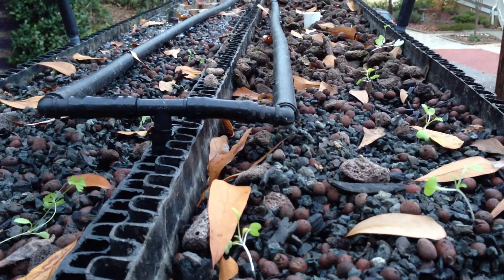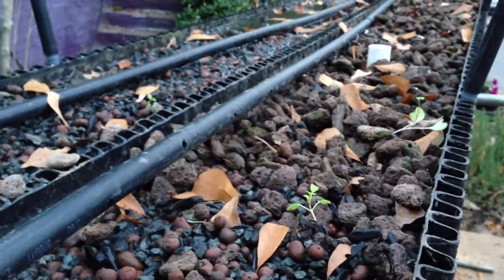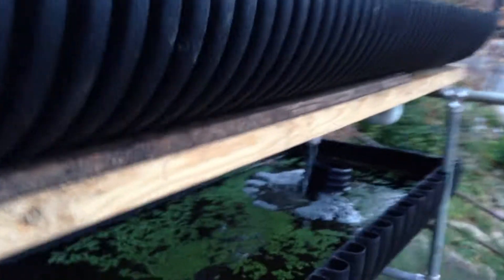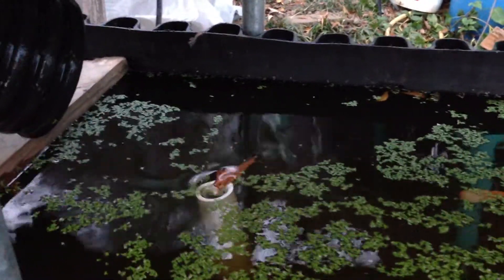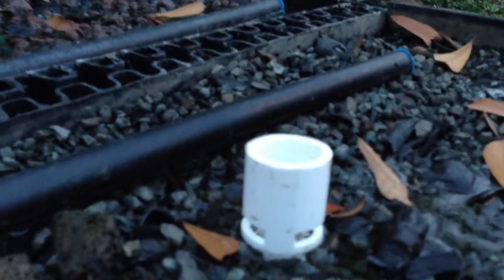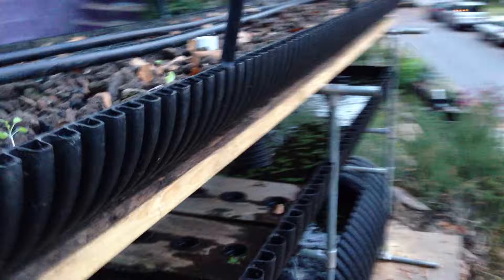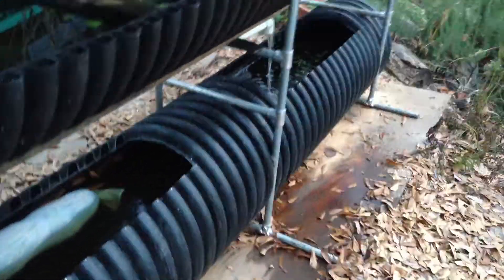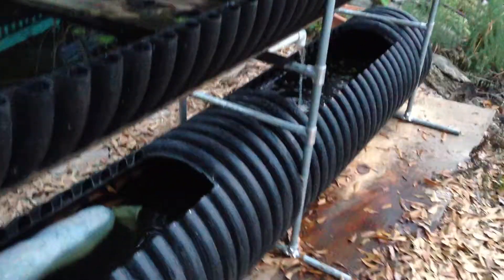Bioponics. The most sustainable form of agriculture ever developed.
Aside from infrastructure costs, once up and running, bioponic grow systems save water, eliminate fertilizer costs and dramatically improve costs associated with labor. No composting, tilling, wheelbarrowing, weeding, etc. For sustainable farming to take place we have to become efficient with regards to input and output.